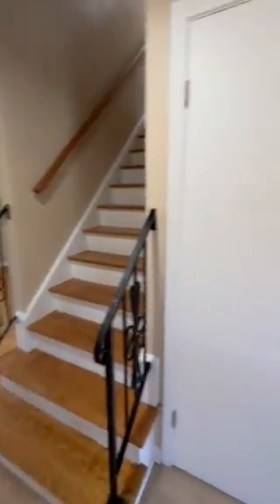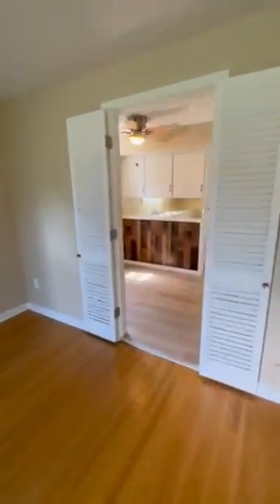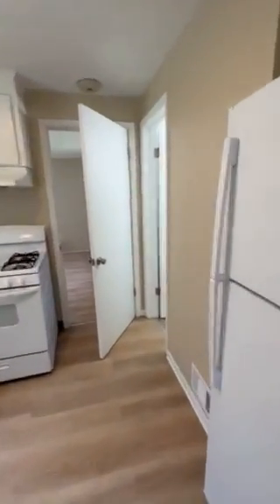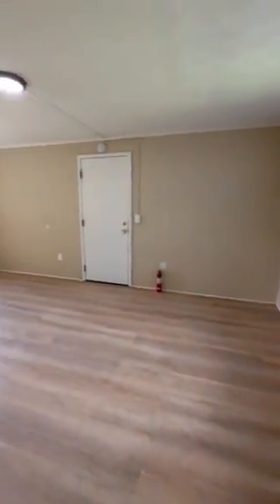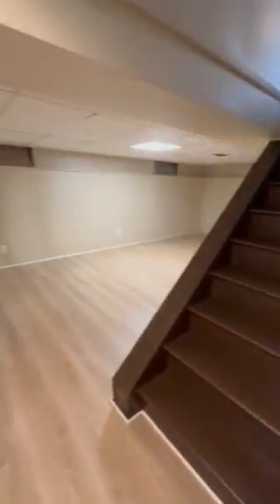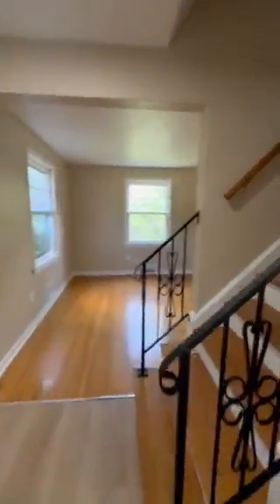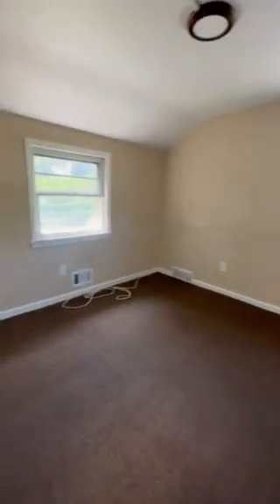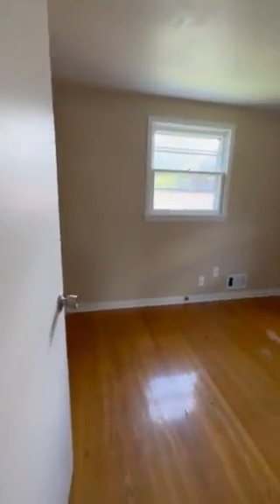115 Woolacott Rd (SFH) - Virtual Tour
Gallagher Property Management is an equal opportunity housing provider that welcomes all qualifies applicants

All applications must accompany the following:
1. (4) weeks of proof of lawful source of income
2. (2) Valid landlord references with contact numbers
3. Utility bill under your name and current address
4. Photo ID
5. $20 Credit check fee (Every person with a lawful source of income must apply)

All required documents can be submitted the following ways:

Web: Directly uploaded to our site upon completion of application
Dropbox:  Located on the right-hand side of the main doors